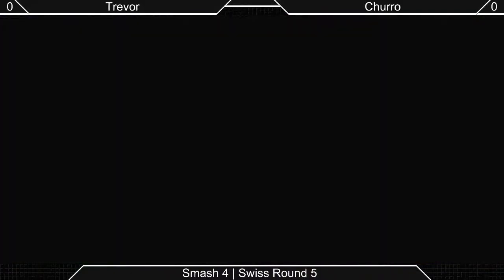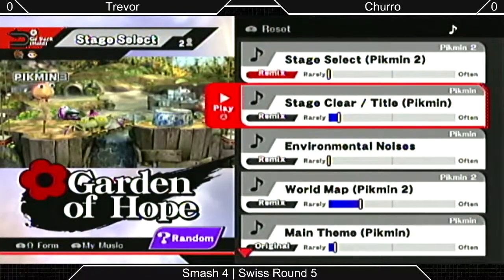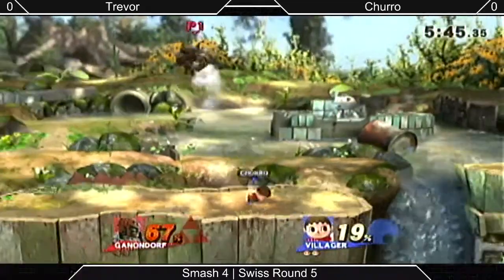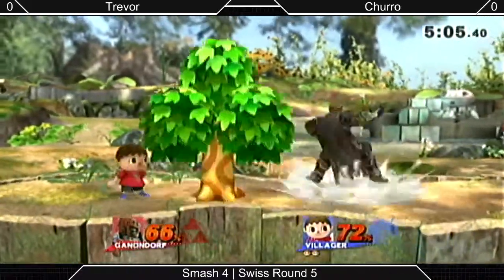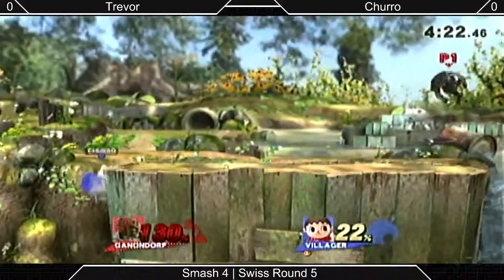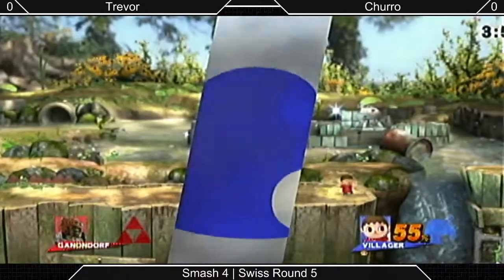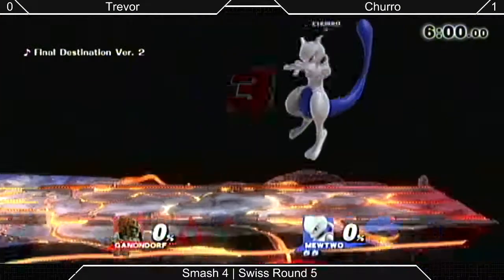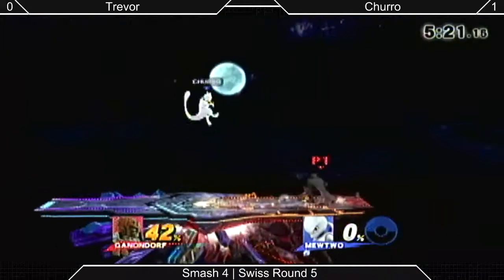[Sm4sh|05-09-15] Swiss R5: Trevor (Ganondorf) VS Churro (Villager, Mewtwo)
Swiss!